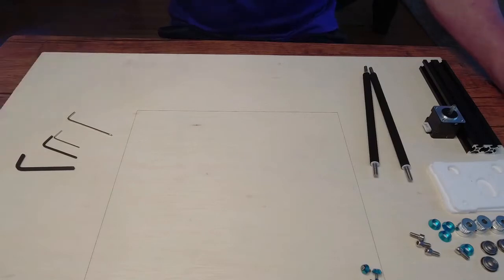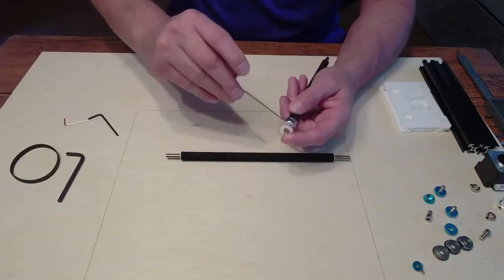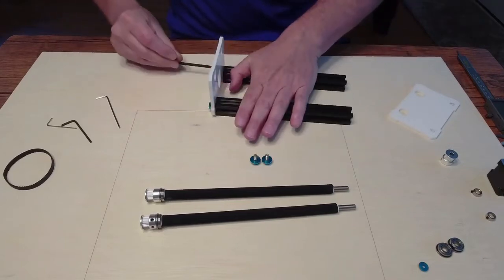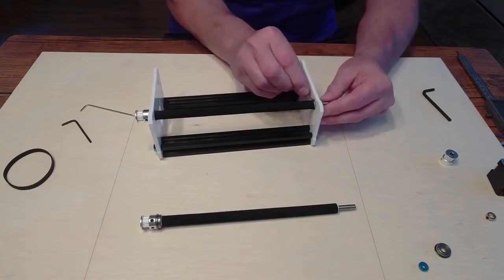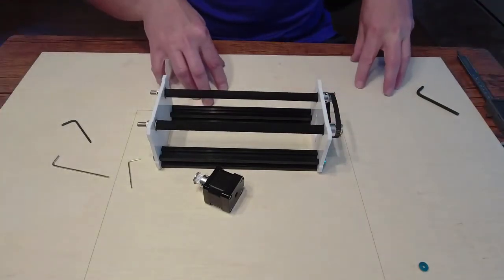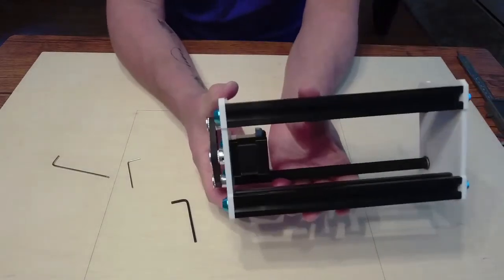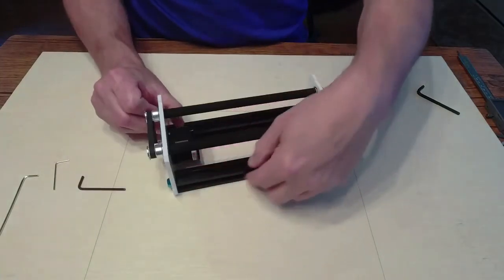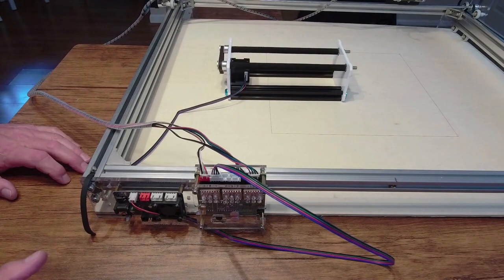Yora Rotate Module - Assembly Video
The amazing Yora RotatePro Module is the perfect addition to your Yora 6550.

You will be able to engrave cylinder objects like cans, cups of glasses, tumblers and other engravable columns.

This video shows how to assemble it, and also how to connect it to the Yora 6550.

Note: It is not compatible with the Yora 3018.

►Join our YoraHome club to receive our best discounts, new products, articles, interviews with creators, tutorials, video training and print stories every week:

►About YoraHome
We believe your home should be the most pleasant, loving and amazing place on earth. A place where you can enjoy precious times with your family but also where you can express yourself creatively. Since 2018, we've created YoraHome with you in mind first and one simple goal: To help you unleash your creativity and run a successful business from home using our DIY CNC Routers, Laser Engravers, 3D Printers and Woodworking tools.